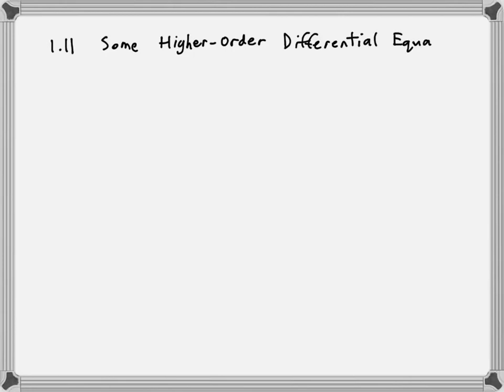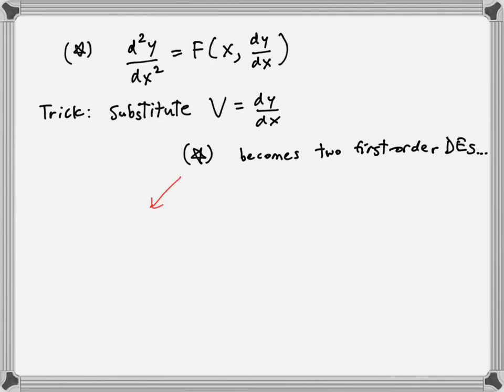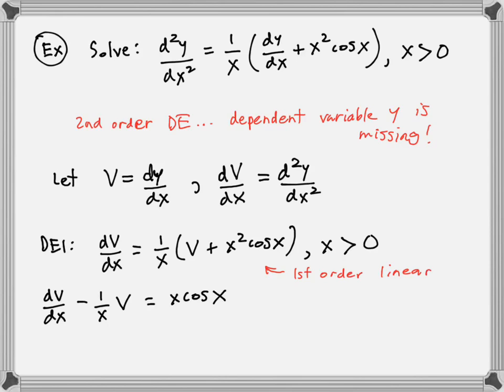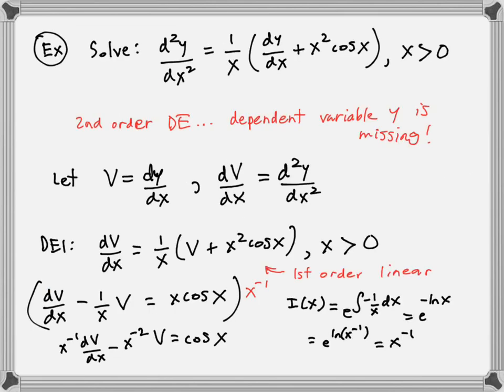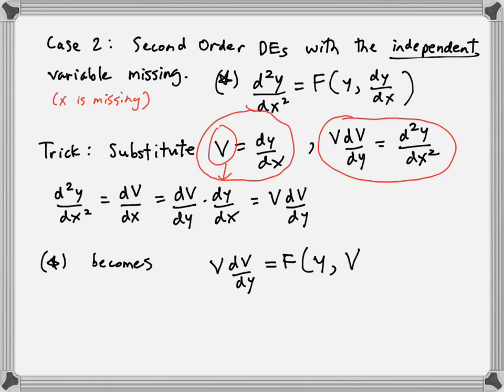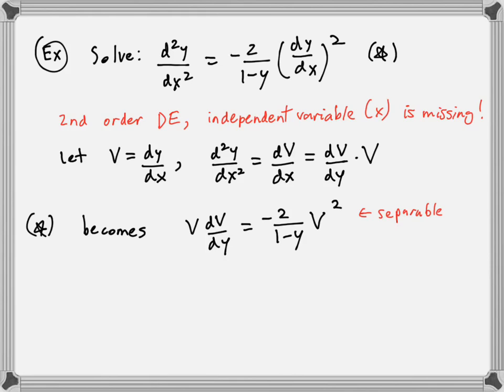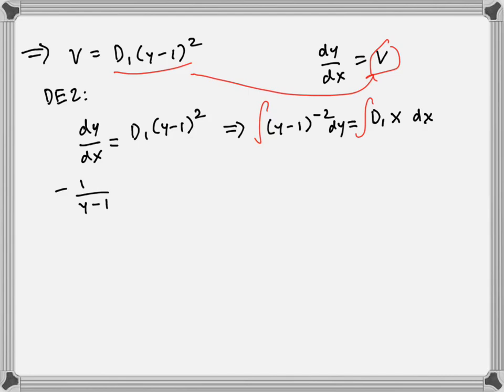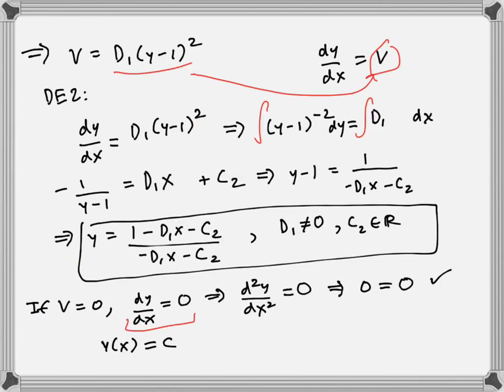1.11 - Some Higher-Order Differential Equations